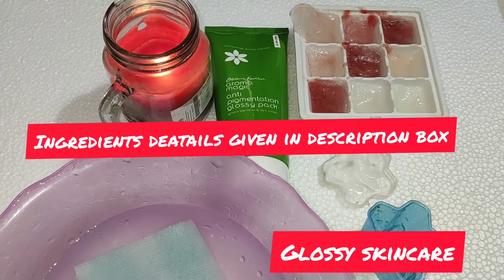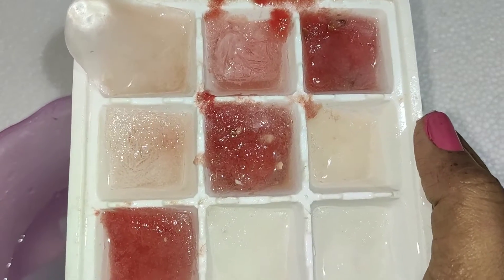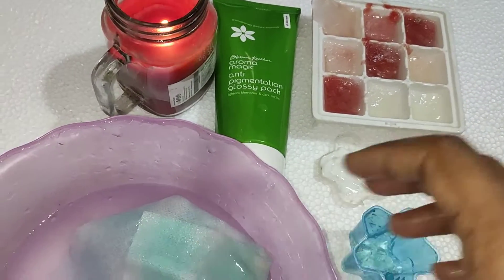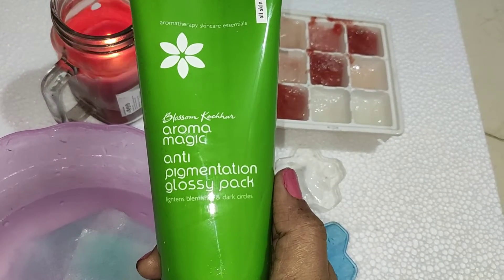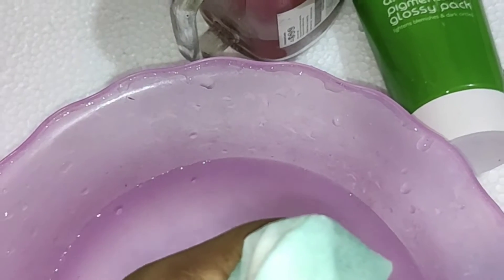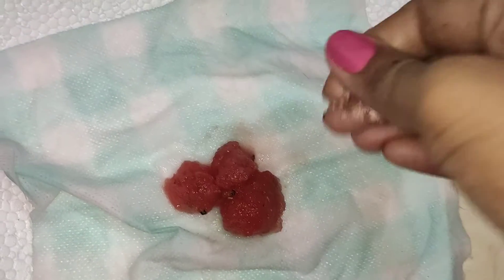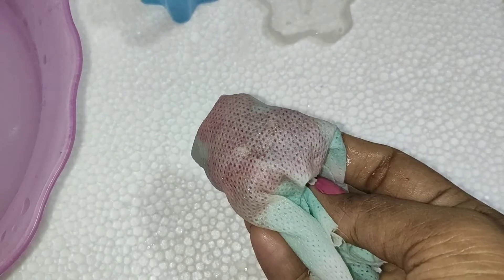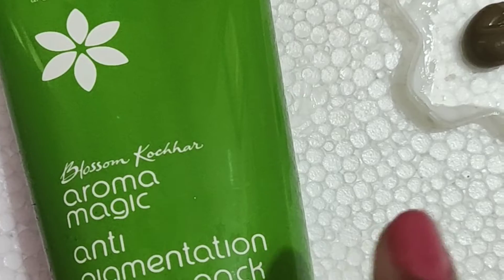Glossy skincare|DIY skincare |glossy skin routine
Glossy skin care routine@ Anbundan saraaz YouTube channel 👍🙏
Ingredients
Rice water ice cubes
Watermelon ice cubes
Cleansing milk/ raw milk
Aloe Vera gel
Glossy pack / mudpack+ honey